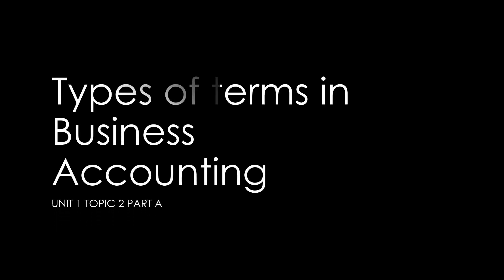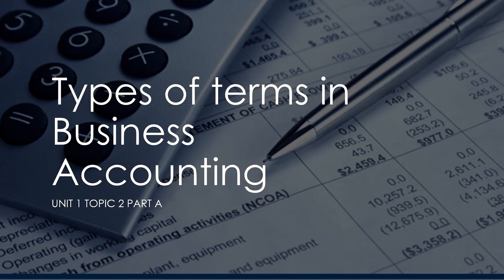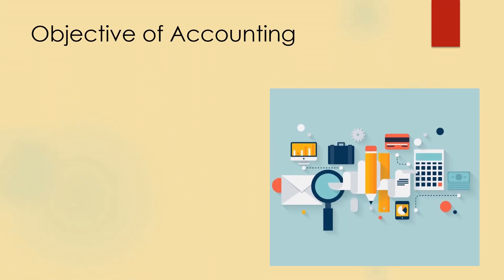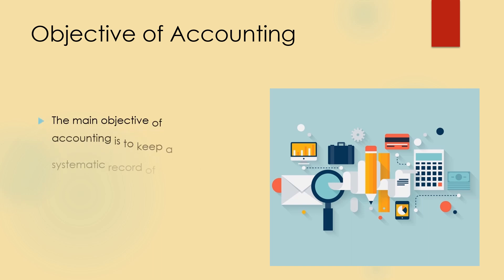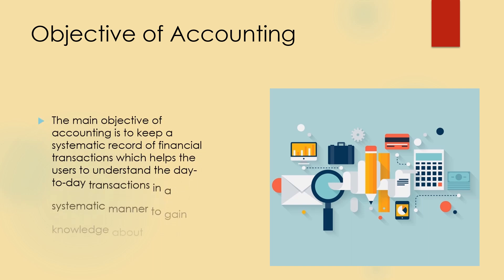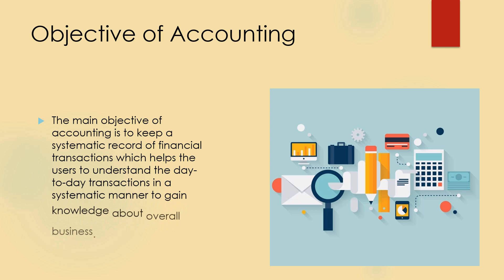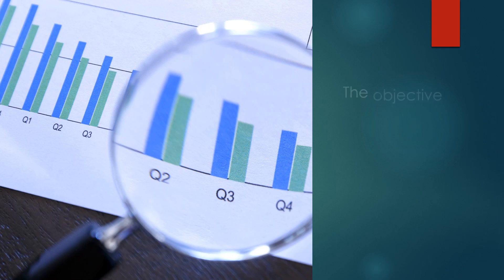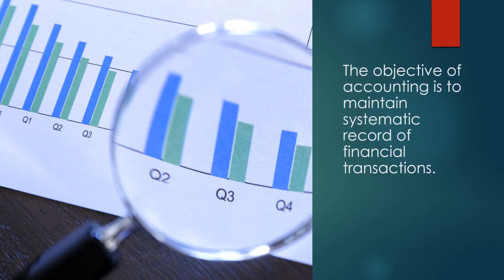unit 1 topic 2 A